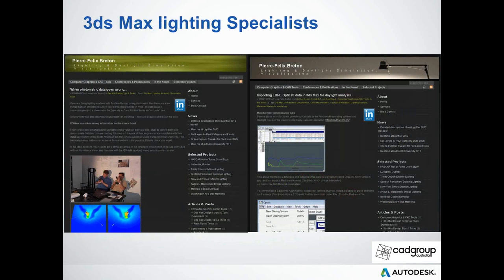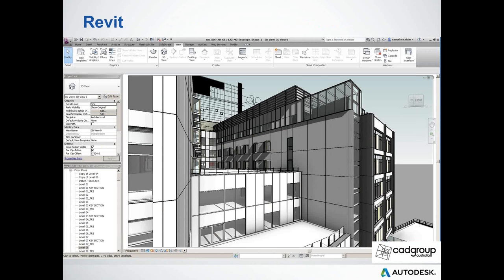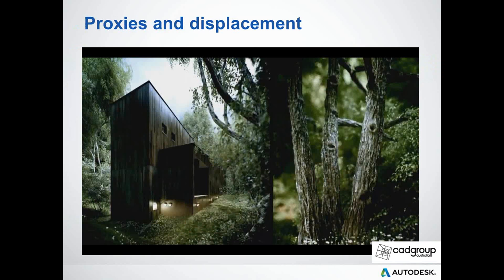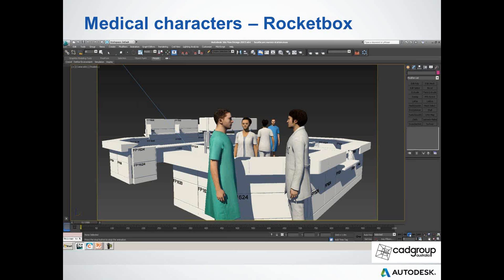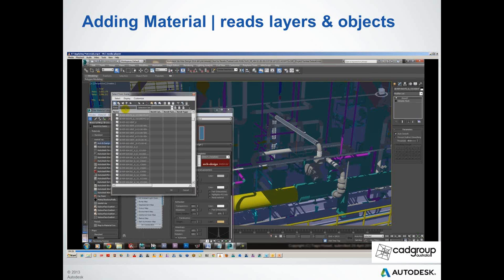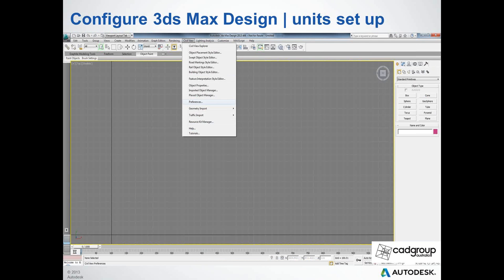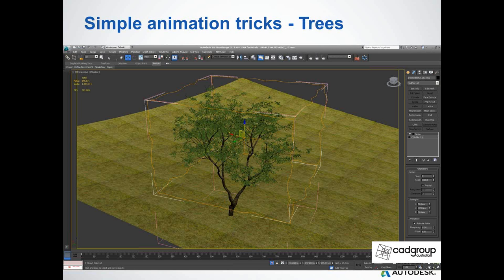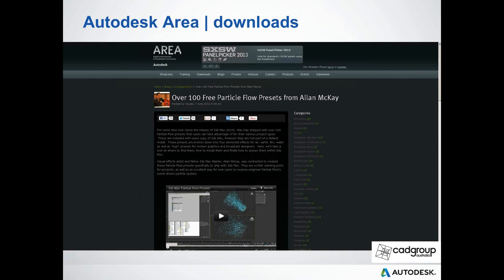What s new in Autodesk 3DS Max for the AEC industry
Join Samuel Macalister to get a comprehensive overview on the amazing new features in Autodesk 3ds Max and it's application on the Architecture, Engineering, Construction, Infrastructure and Plant design industries.